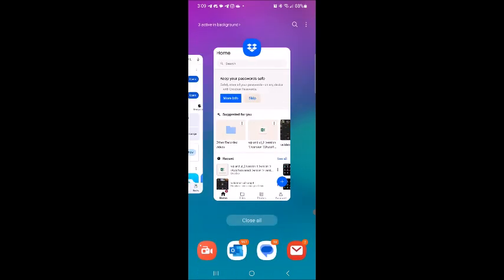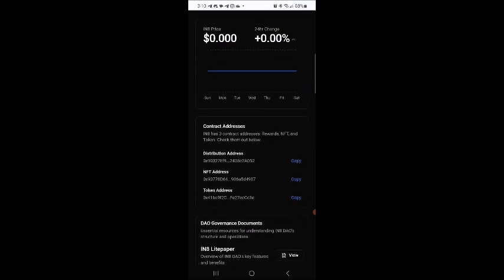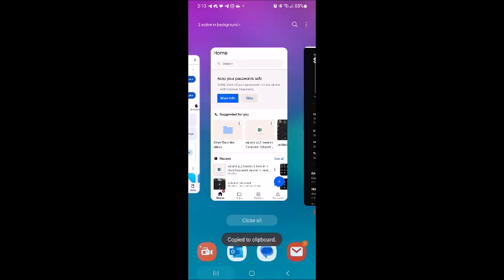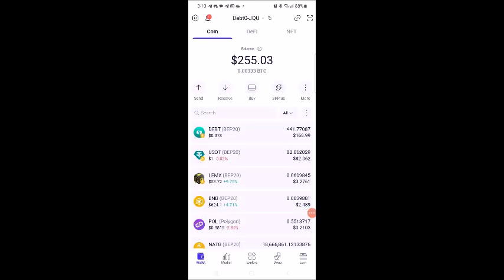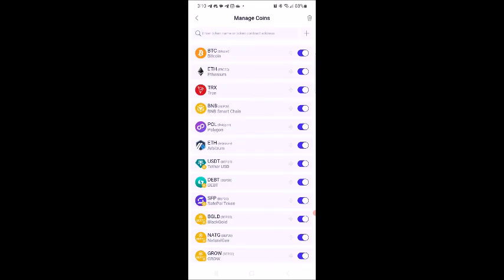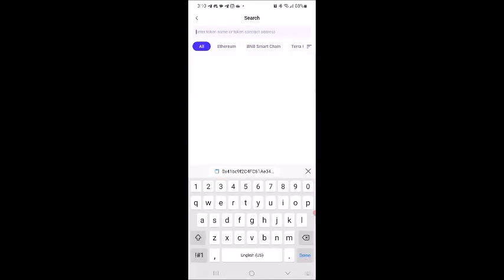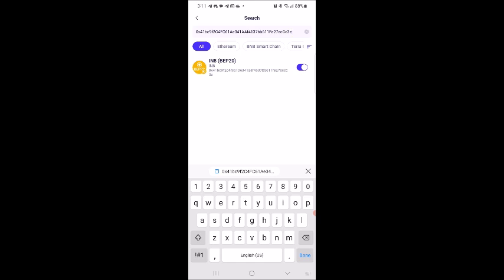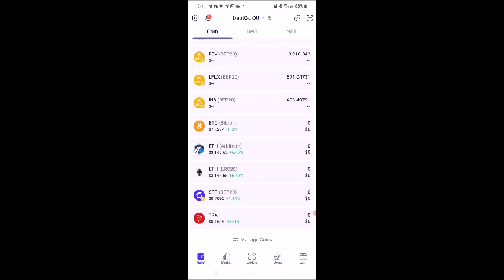How to See Your iN8 Tokens In Your Wallet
How to see your in8 tokens in your safepal wallet. Makke sure to import the token contract address for visibility.
What You Need To Know About Crypto To Win E-Book